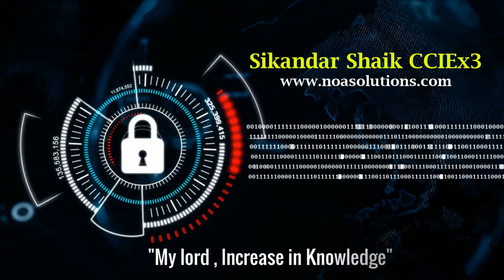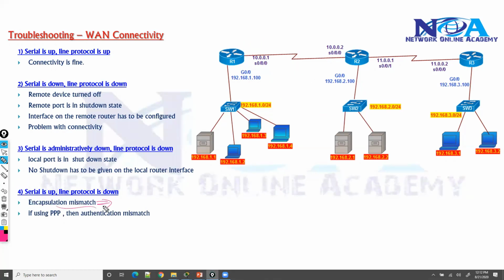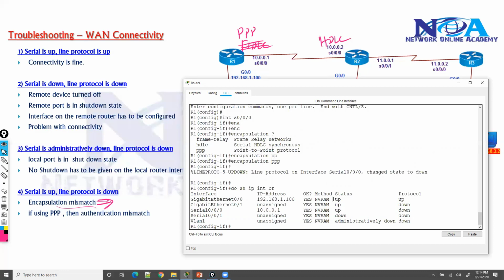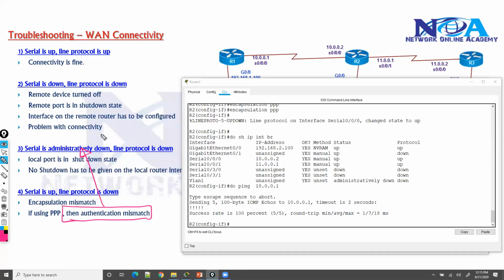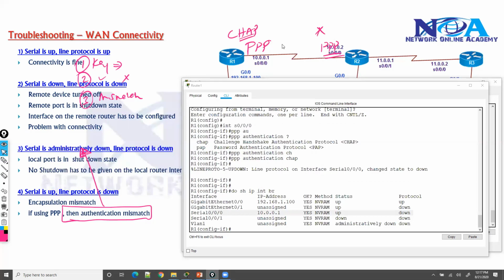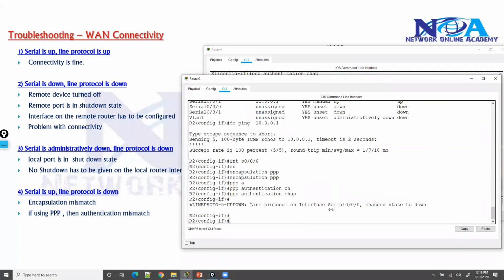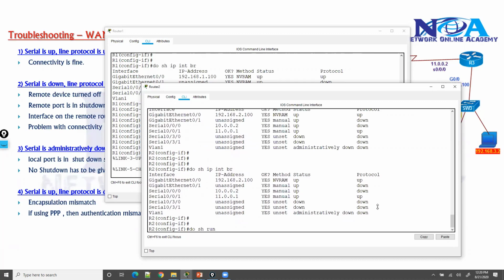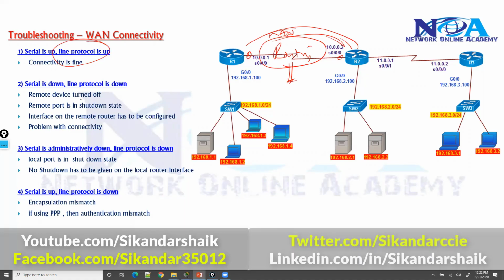003 Troubleshoot WAN Connectivity PART 2